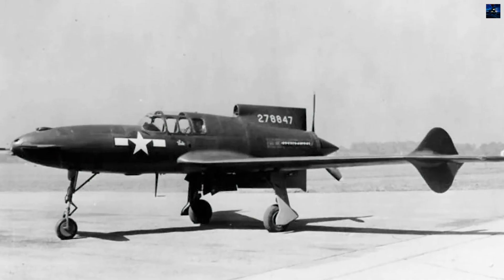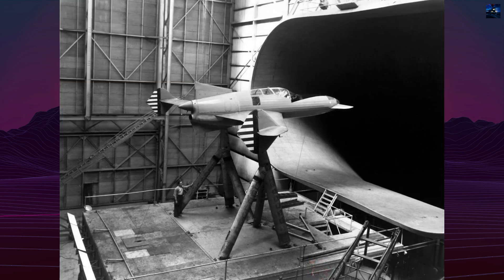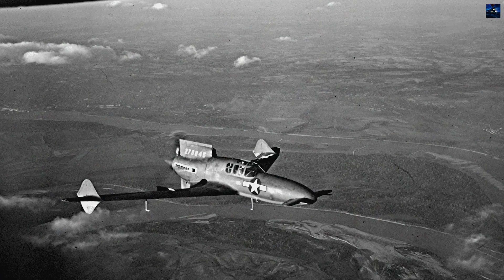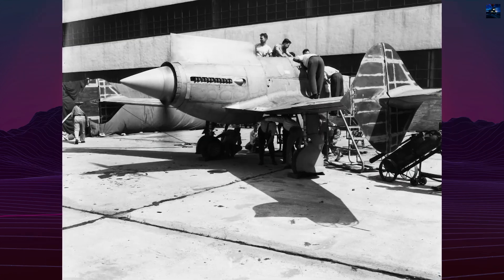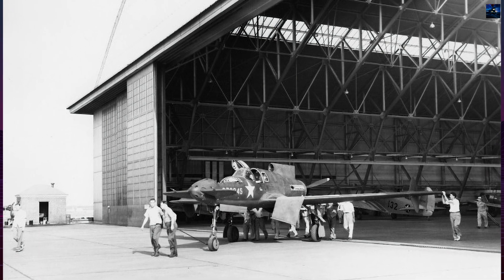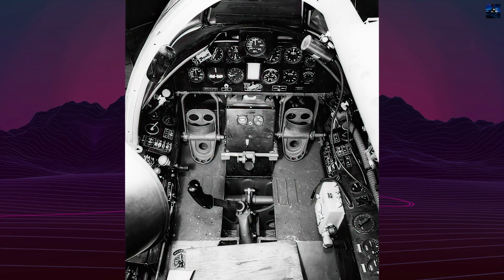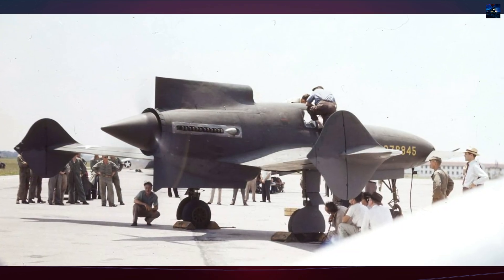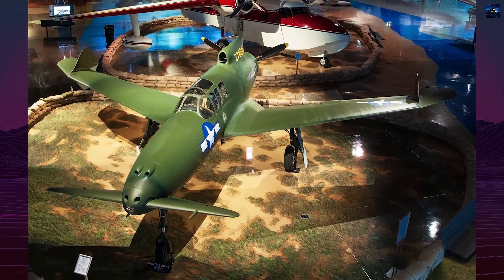Curtiss-Wright XP-55 Ascender: Why This Weird WW2 Fighter Failed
The Curtiss-Wright XP-55 Ascender was one of the boldest fighter prototypes of World War II. Built with a canard layout, swept wings, and a rear pusher propeller, it promised high performance but exposed serious stability problems. From early wind-tunnel trials and the CW-24B testbed to fatal crashes and cancellation in the jet age, this video walks through every stage of the XP-55’s short life. Discover engineering challenges, flight tests, accidents, and the lone surviving aircraft preserved in a museum today.

00:00 - Intro Retro Transport
00:05 - Curtiss-Wright XP-55 Ascender History
03:35 - Outro Retro Transport